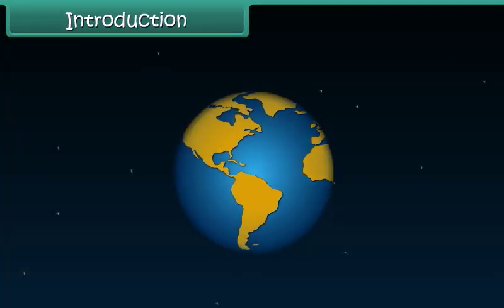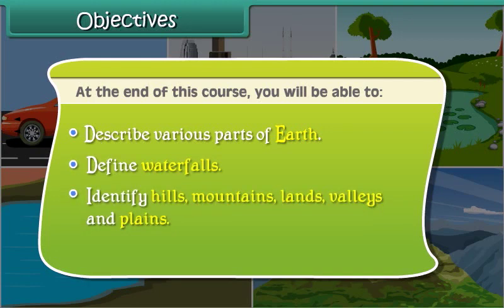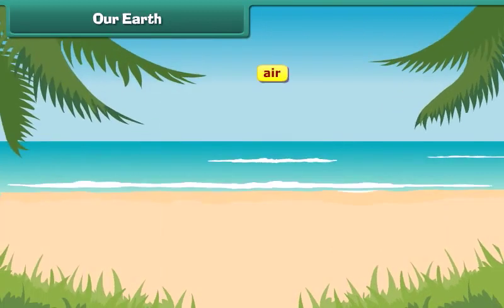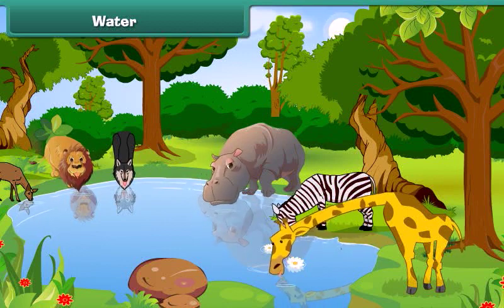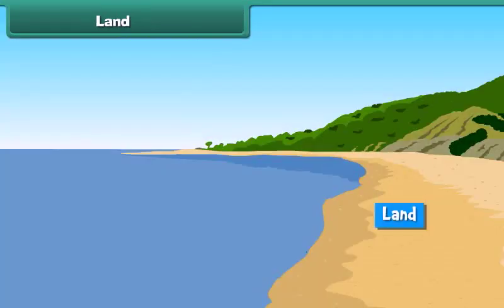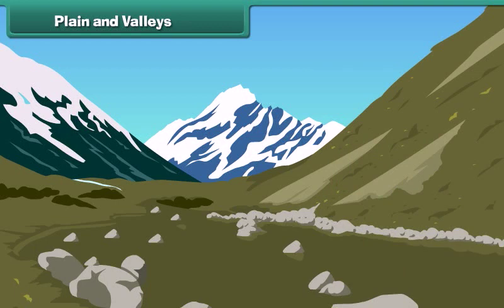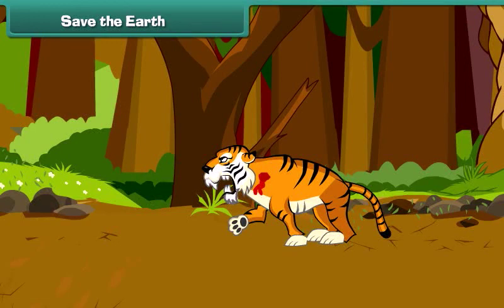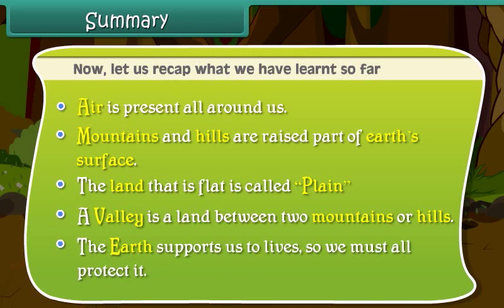Our Earth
Victory Tutorials,Pune
Best tuition center
all academic contain available

# all India service available

All types tuition available

More educational videos please contact